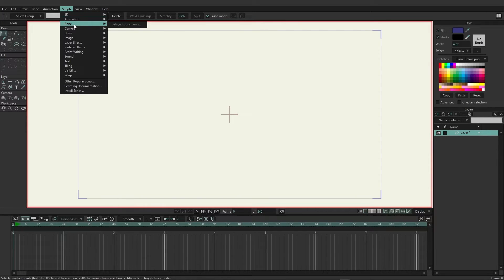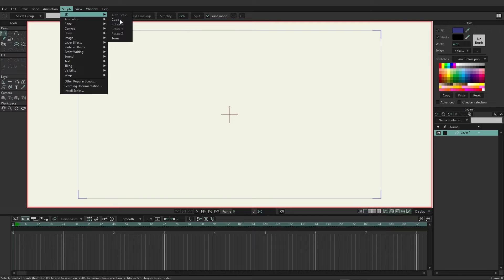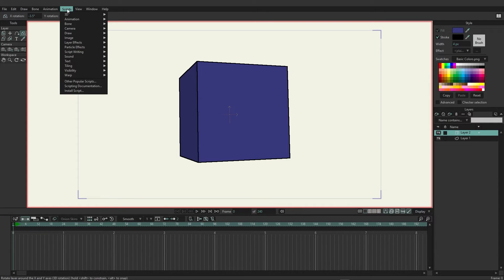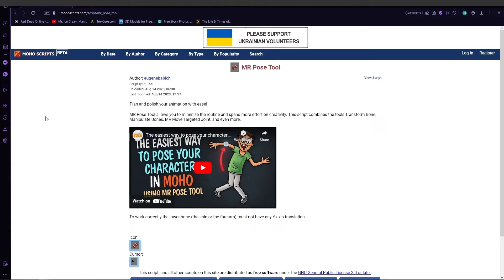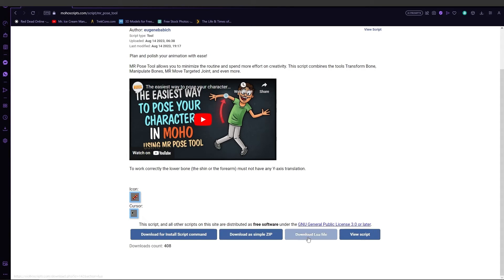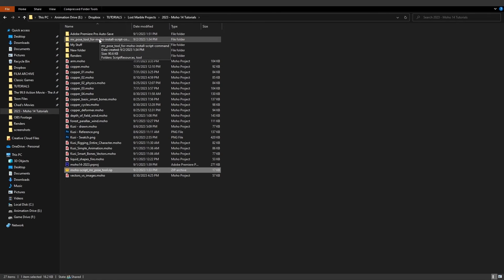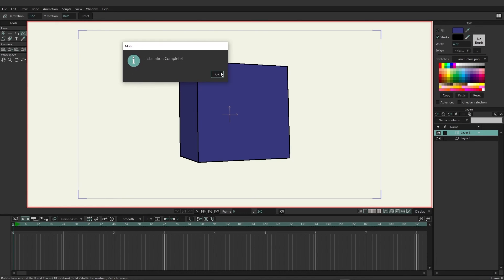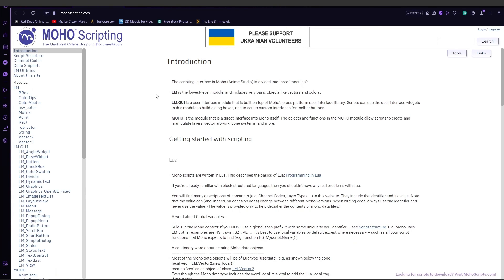Part 33/38. Scripts - Learning Moho from beginner to expert